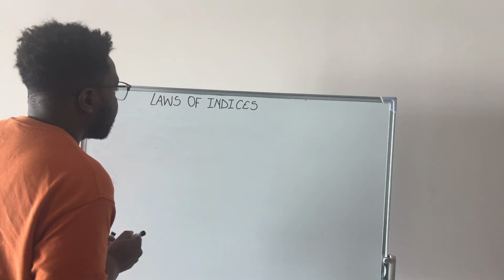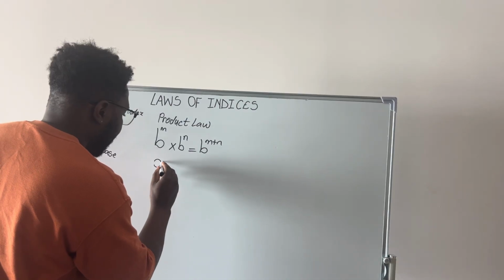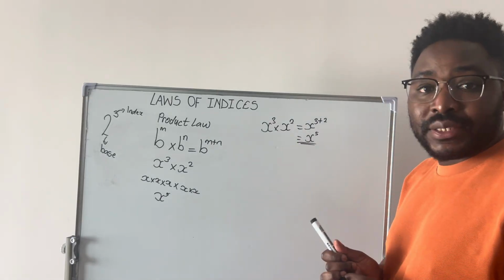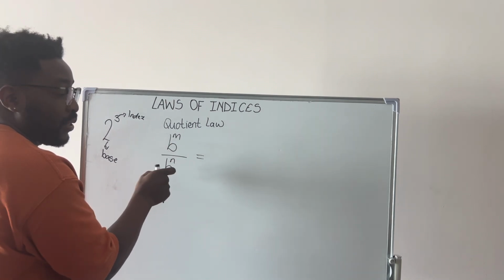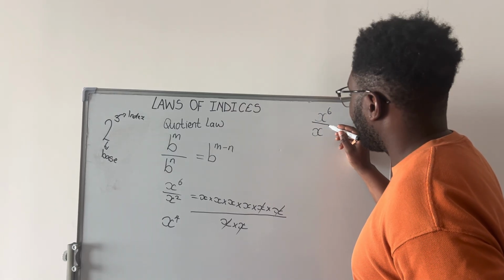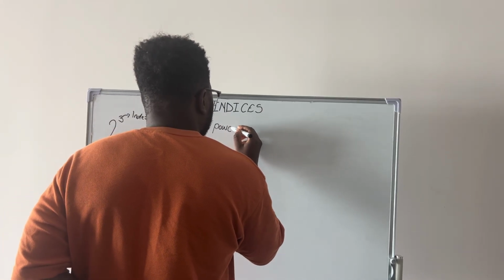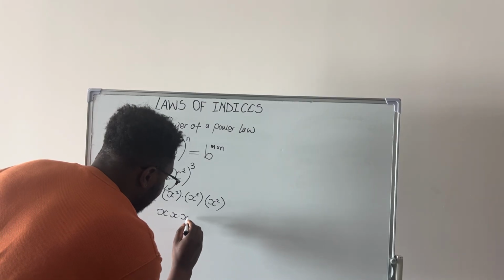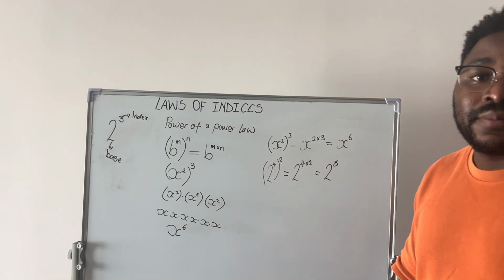Laws of Indices (Index Laws) Part 1 | Power, Quotient and Power of a Power Law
In this lesson, we will explore the Laws of Indices, including the Power Law, Quotient Law, and Power of a Power Law. By the end of the lesson, learners should be able to recognise these laws and apply them correctly when working with indices